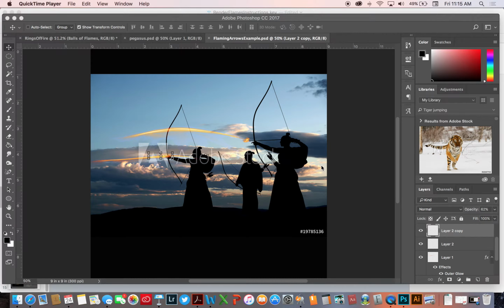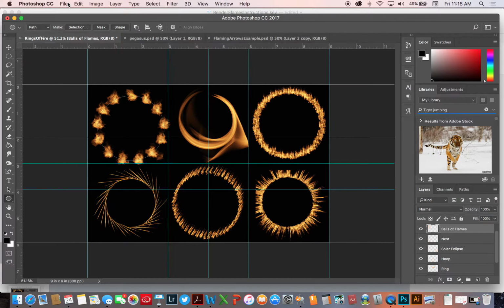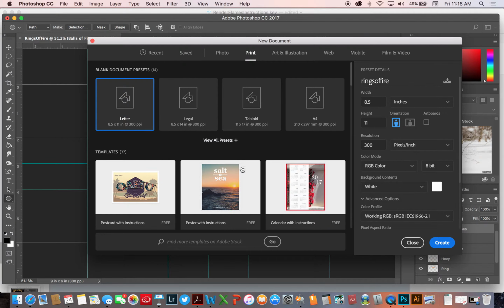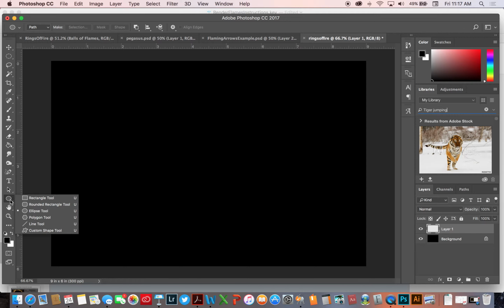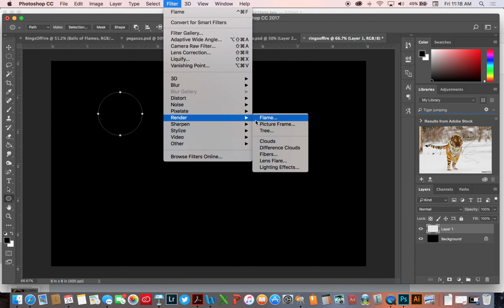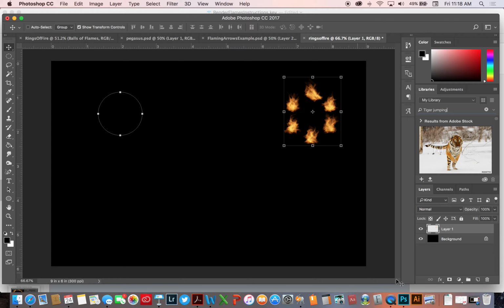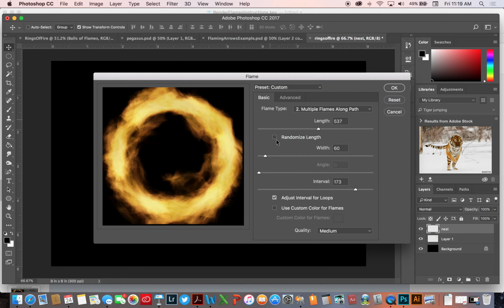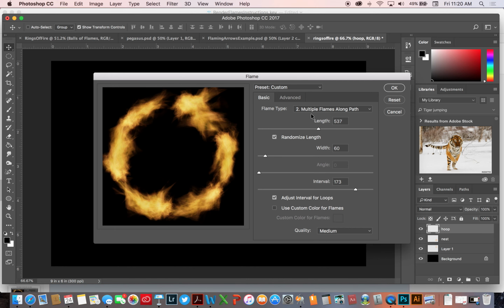RenderingFlameAssignInstructions copy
Rendering Flames in Photoshop